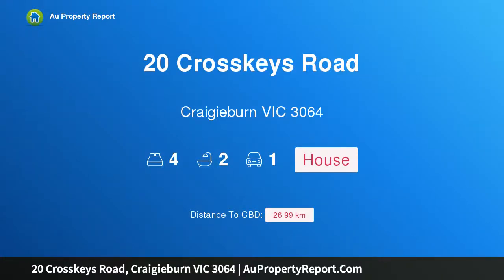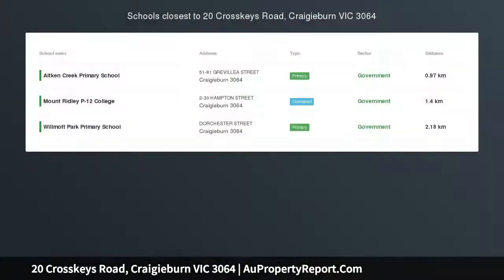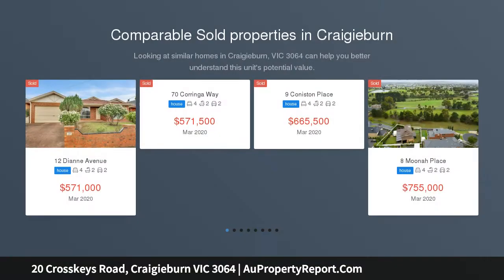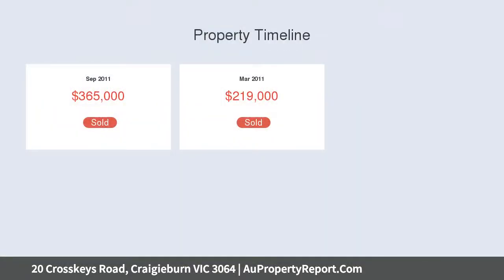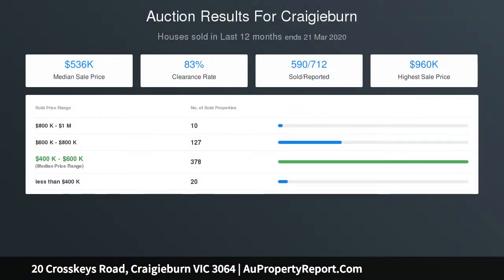20 Crosskeys Road, Craigieburn VIC 3064 | AuPropertyReport.Com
20 Crosskeys Road, Craigieburn VIC 3064
Property Type: house
Bedrooms: 4
Bathrooms: 4
Car Space: 1
Nest or Invest in Prime Location